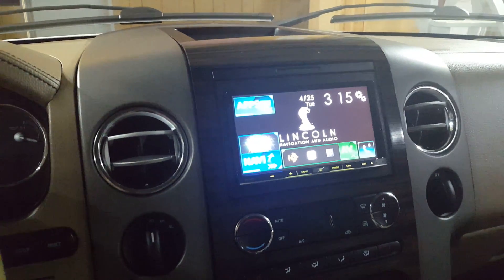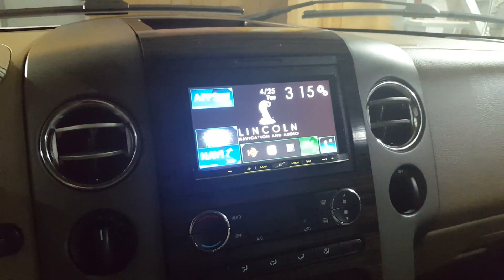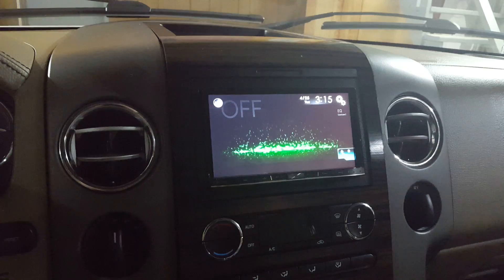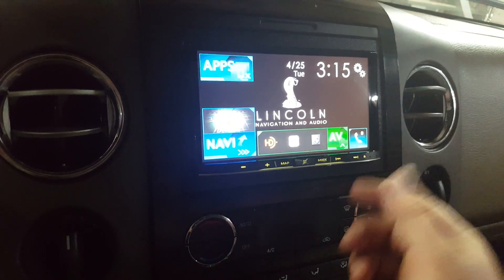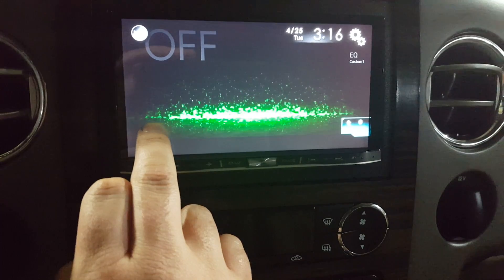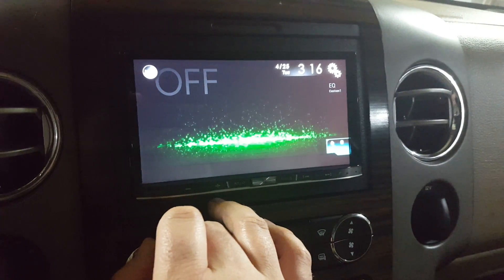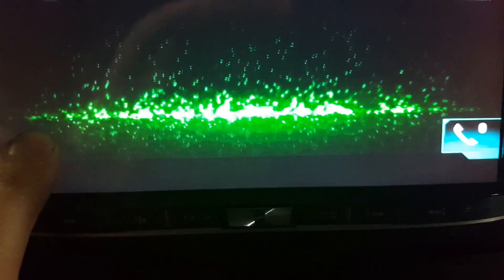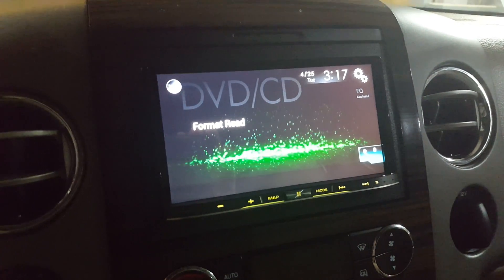Bypass made simple for the Pioneer AVIC series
Don't spend money on products that bypass the parking brake feature for your Pioneer head unit. Do this simple fix instead